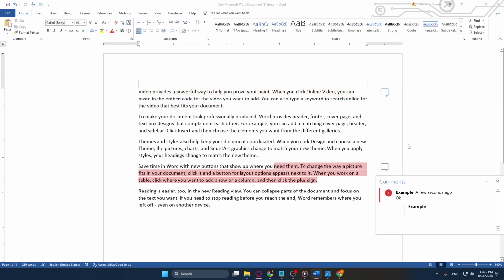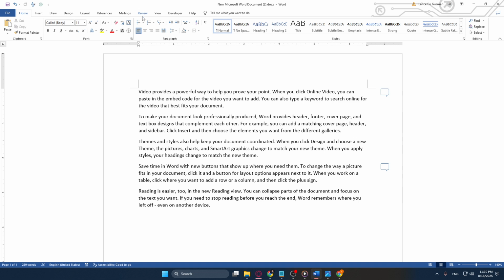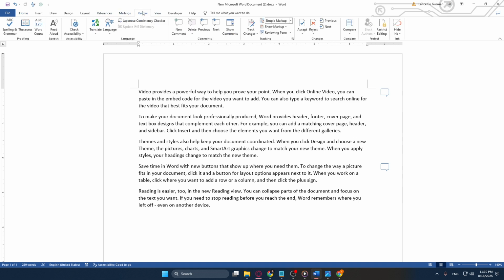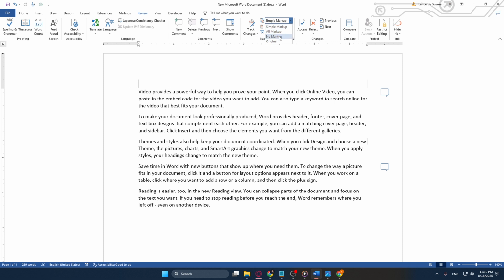How To Hide Comments In Microsoft Word [2025 Guide]